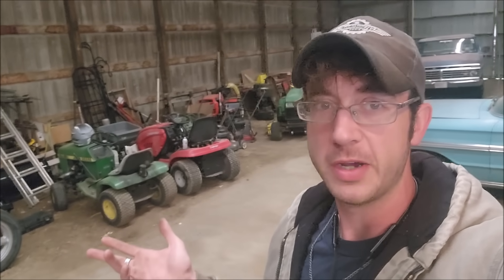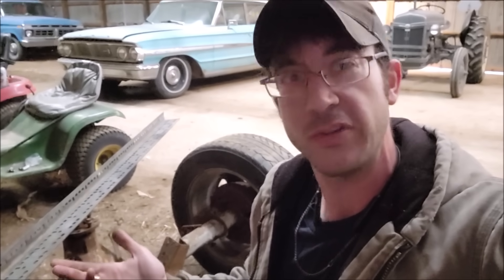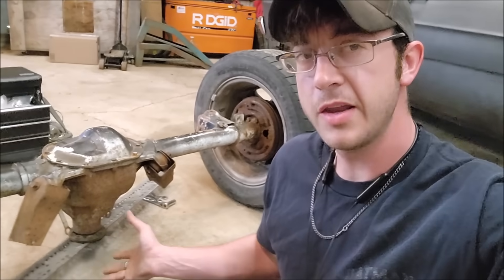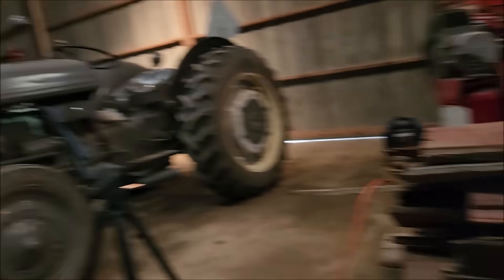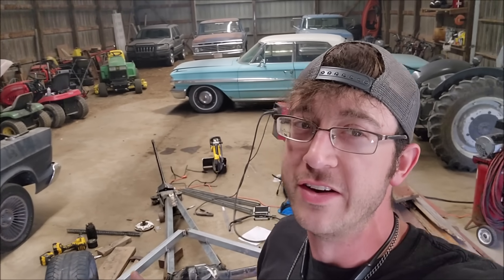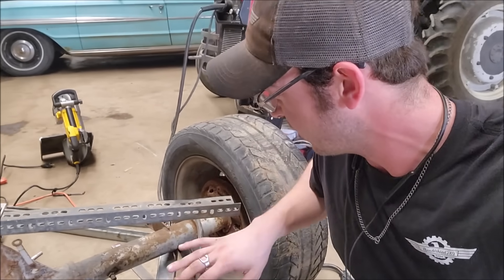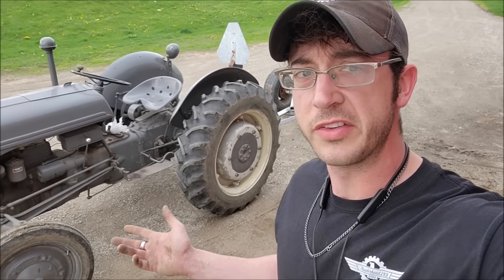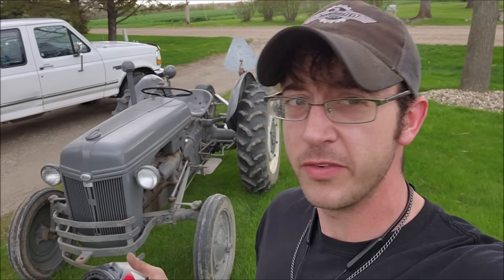Car Differential MOWER: Build & Test!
no brain cells were used in the making of this video . . .